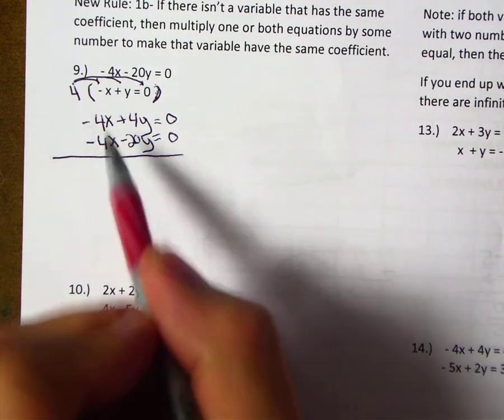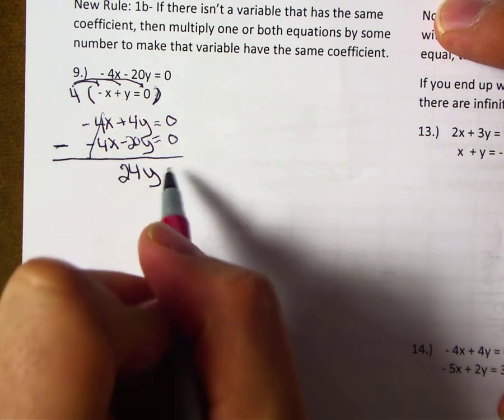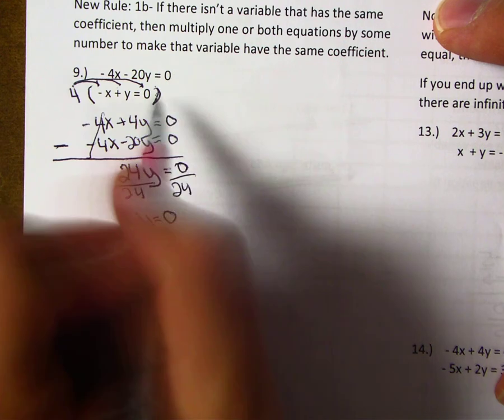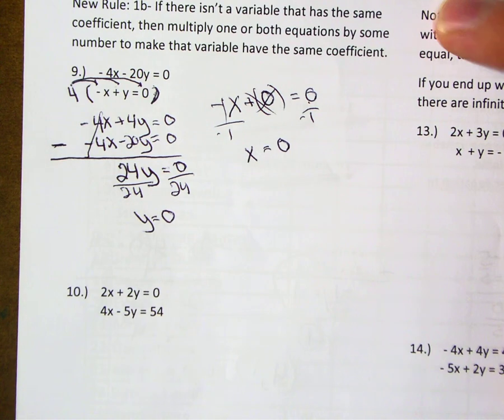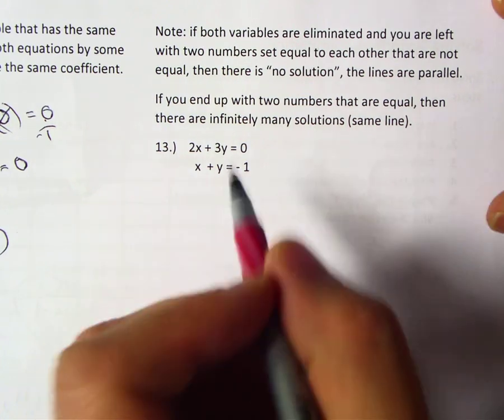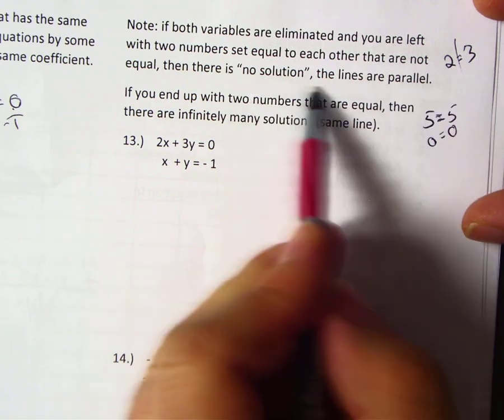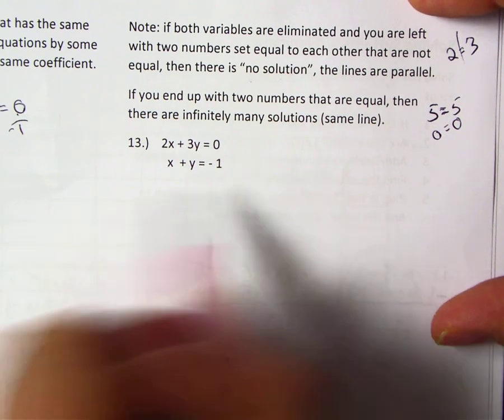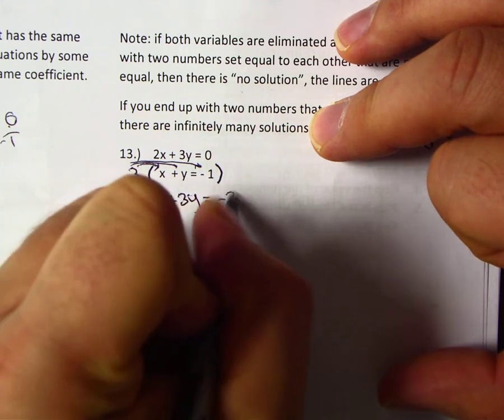Notes Elimination 2